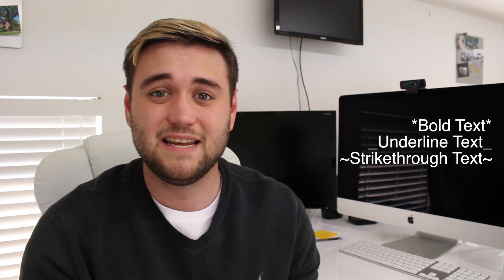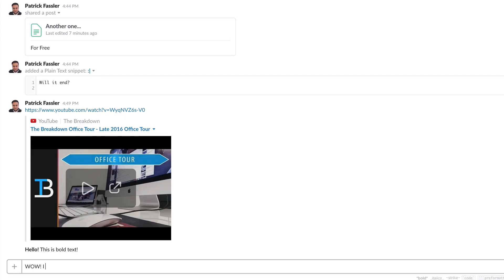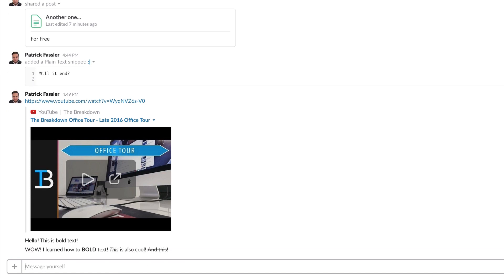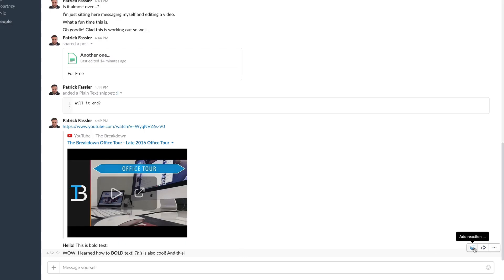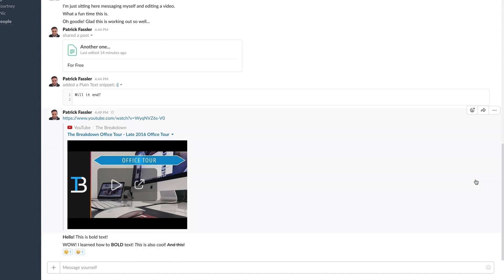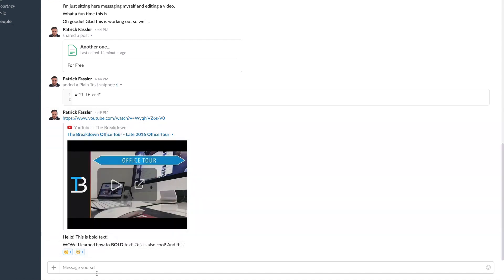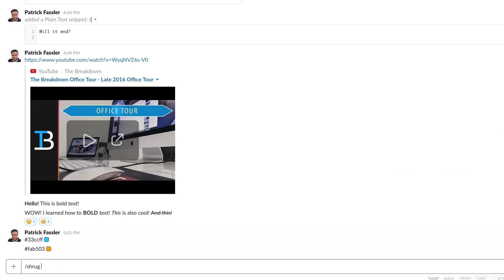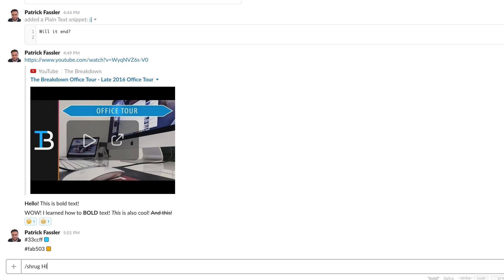Use These Tips to Increase Your Productivity on Slack - 6 Slack Messaging Tips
Today's work environment is all about efficiency and increasing your productivity. After all, the more efficient you are with work, the more time you'll be able to do tasks that will push you and the business forward. That's why we've compiled this list of 6 tips you can use in Slack to be more productive.

About this video: In this video, I'll talk about 6 tips for Slack that you can use to increase your productivity with Slack. If you're a fan of Slack like we are, we know you'll love these Slack productivity tips that we've thrown together.

Throughout the video, I will talk about some of the best Slack tips that you can use to increase your workday productivity. These Slack tips for productivity will help you increase the amount of time that you are actually able to use for work instead of replying to Slack messages that aren't truly going to move you forward.

Additionally, in this video showing you some of the best tips for Slack, we show you how to style text in Slack. This video will quickly show you how to bold text in Slack, how to italicize text in Slack, and how to strikethrough text in Slack.

Along with teaching you how to style text in Slack and how to be more productive with Slack, this video will also show you how to react to messages with emojis in Slack. When you react to messages with emojis in slack, it sends a quick reaction with an emoji to the message you're reacting to in Slack to the user. This keeps you from having to type out a reaction to everything someone sends you in Slack.

We would love to know what you thought about these Slack productivity tips and tricks.